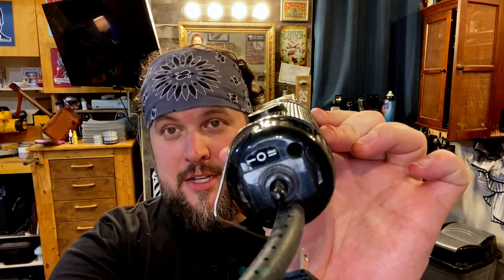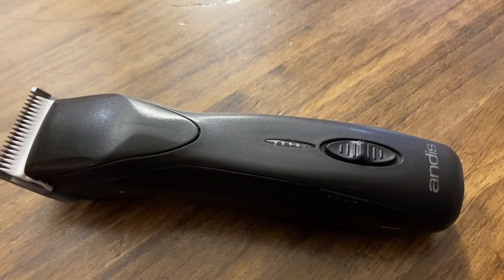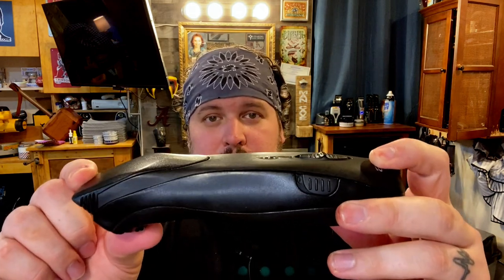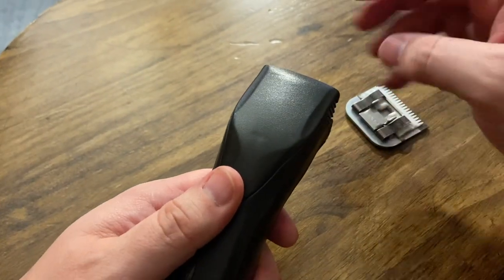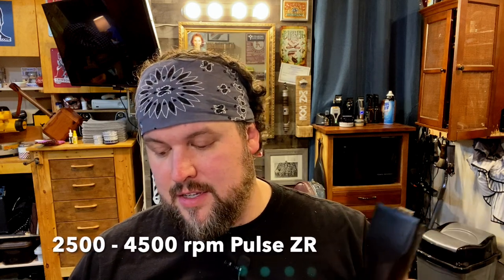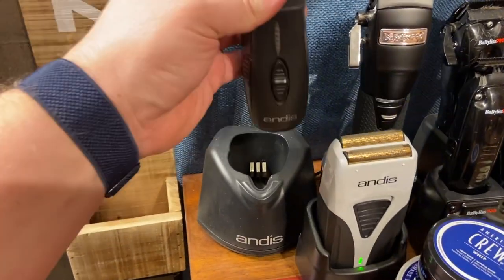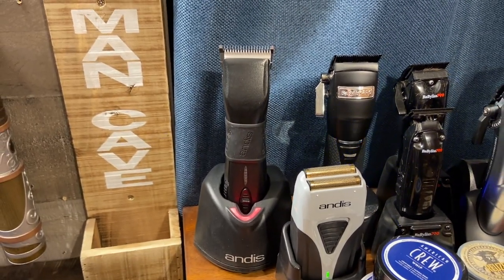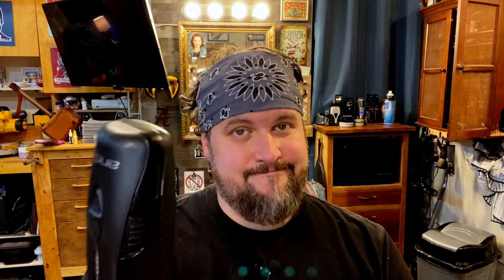My Favorite CLIPPER!!!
I go in-depth on the Best Clipper that you've never heard of. the Andis Pulse ZR.